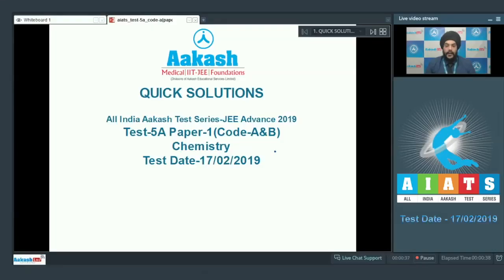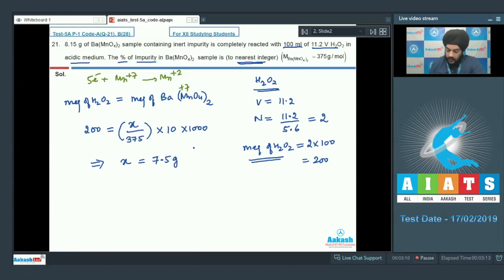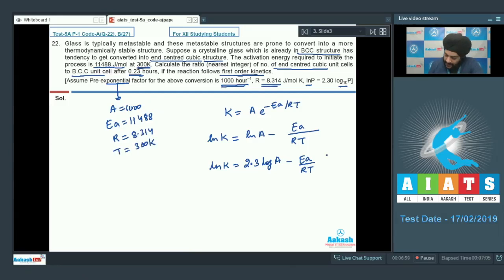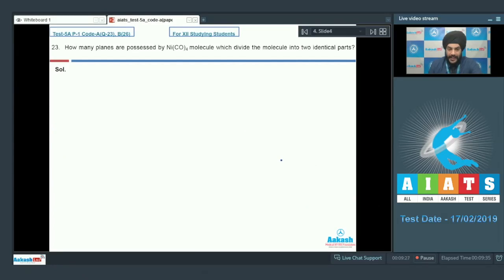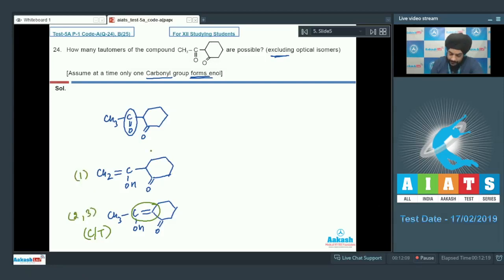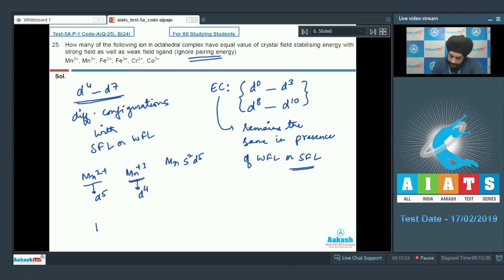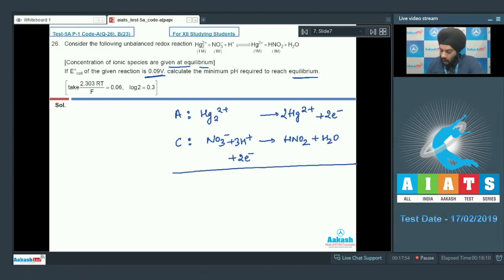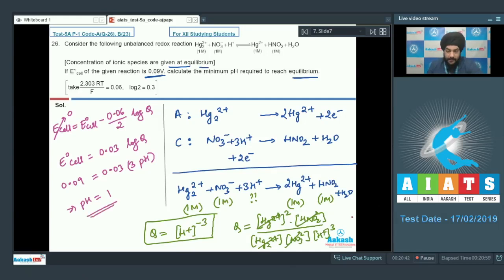AIATS TEST 5A Paper 1Code A&B For XII Studying Students CHEMISTRY JEE Advanced 2019 Q 21 to 26